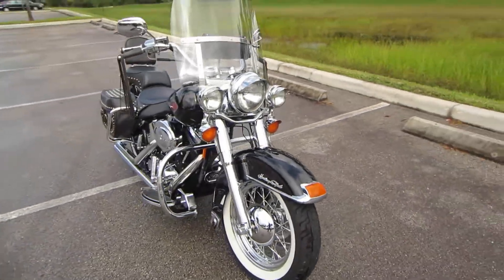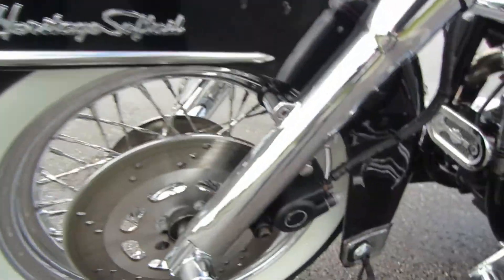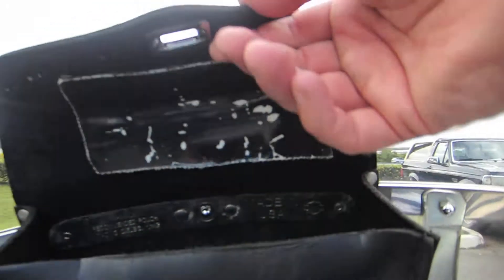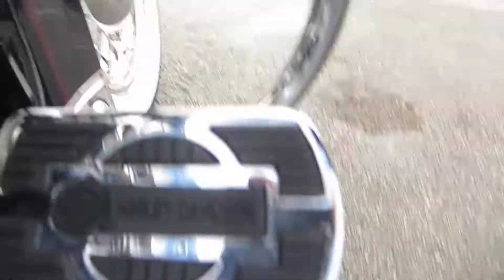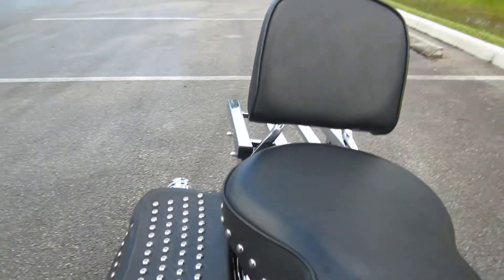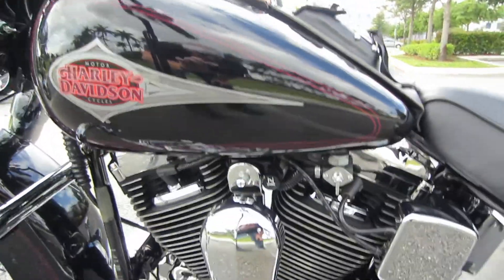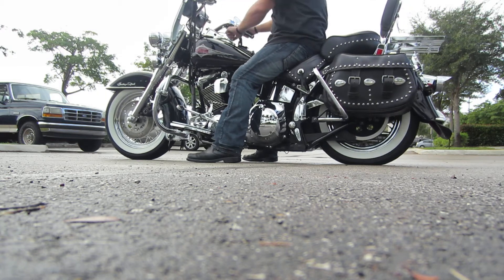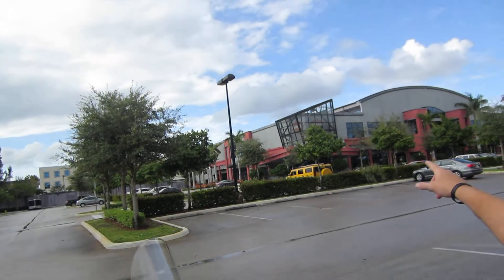99 Harley Heritage Softail Classic